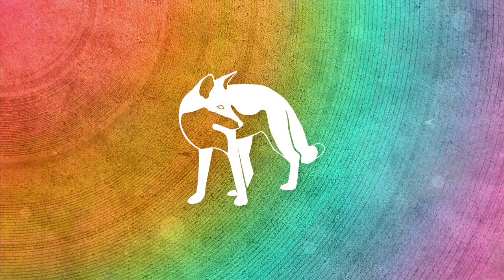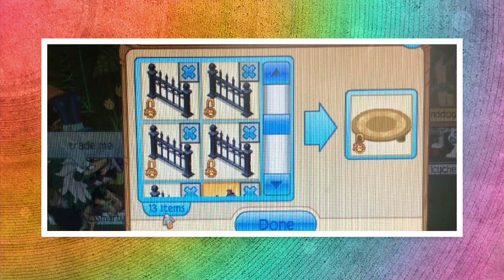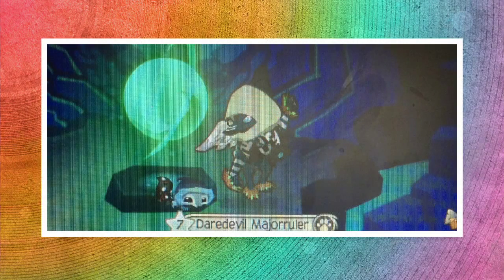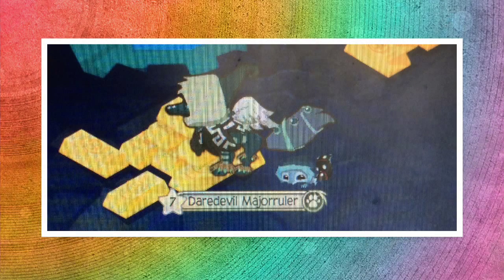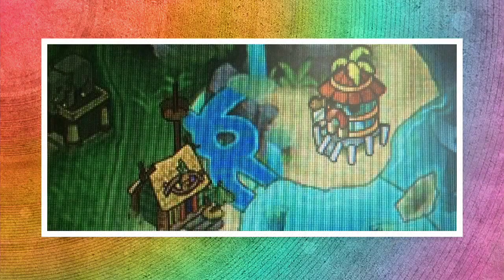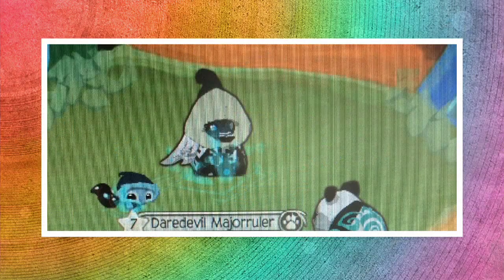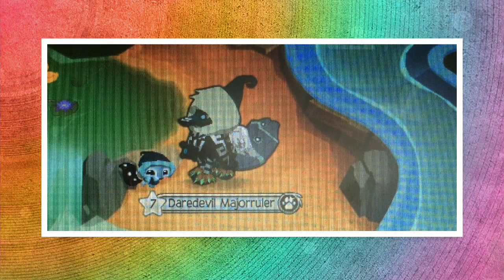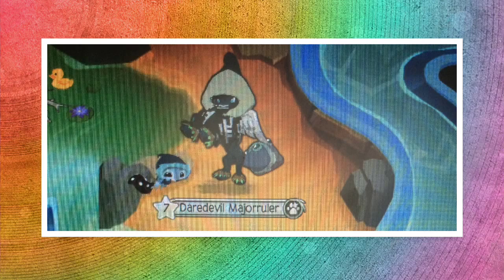Animal jam new update!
New update it's awesome